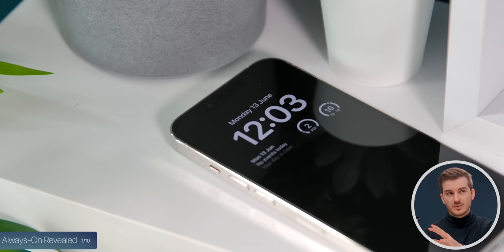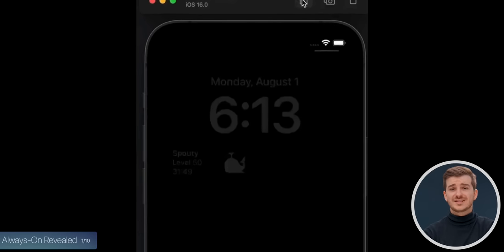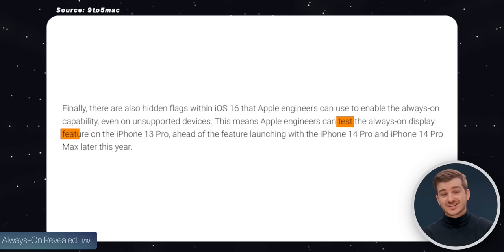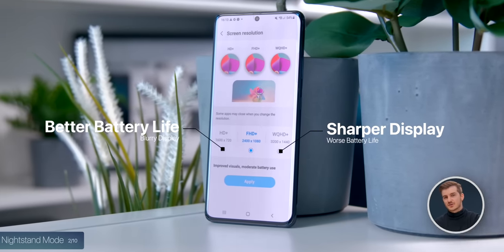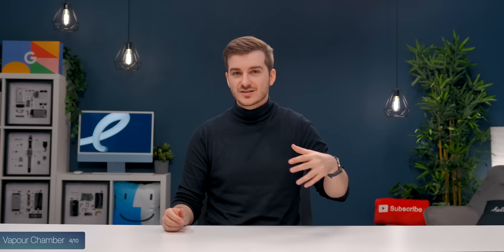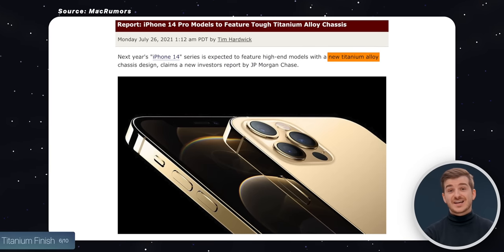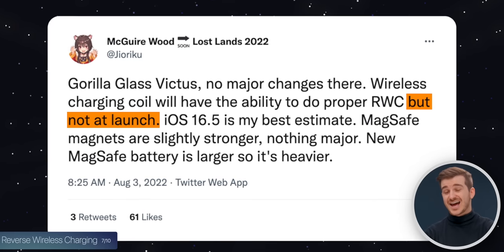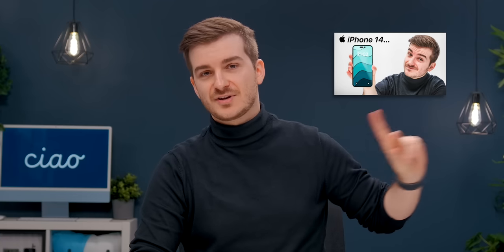iPhone 14 – 10 NEW Leaks Confirm the Biggest Changes!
iPhone 14 - Latest Leaks & Rumors!

Product Links:
▶ BEST 20W iPhone Charger
▶ Belkin 3-in-1 MagSafe Charger
▶ AirPods 3
▶ AirPods Pro
▶ An Amazing iPad Charger
▶ My Favourite Thunderbolt dock
▶ My 2nd favourite Thunderbolt dock